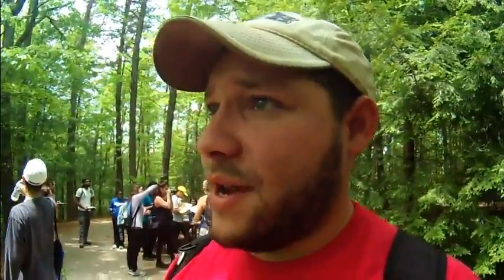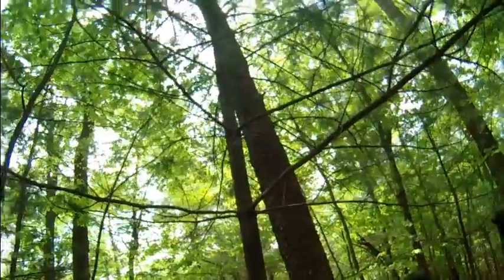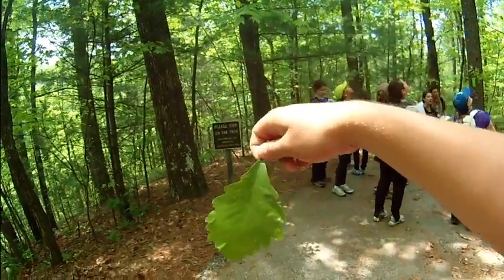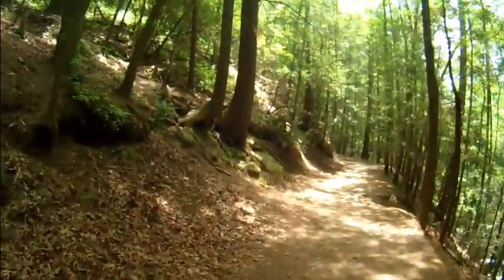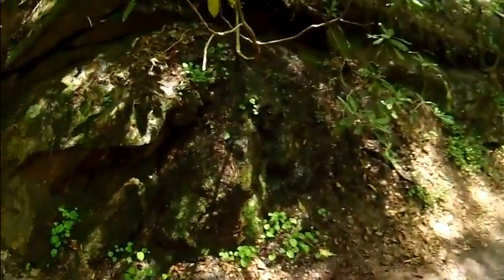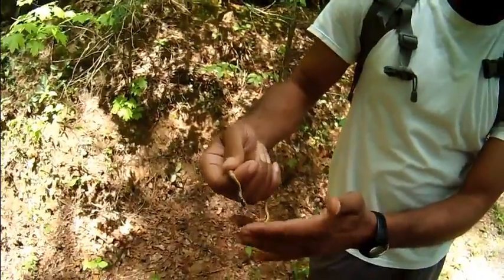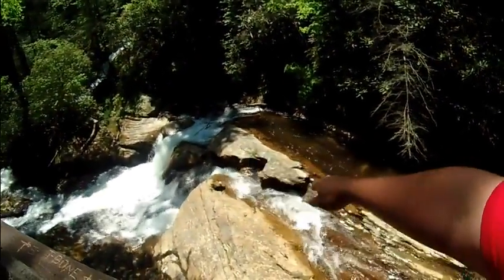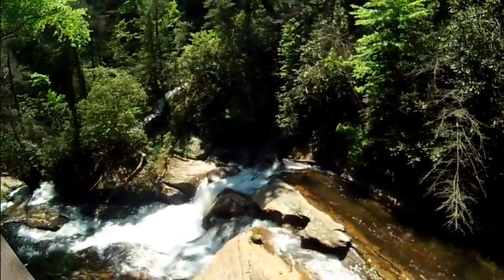Blue Ridge Dukes Creek Falls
A video of some of the sights and sounds in the Blue Ridge Ecoregion of Georgia. Video taken during Natural Environments of Georgia class offered at Georgia State University.